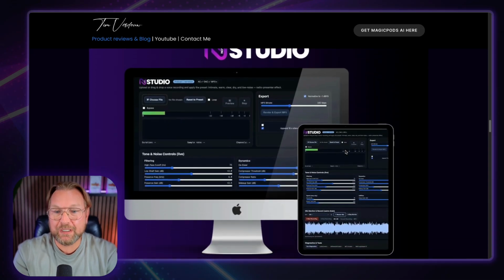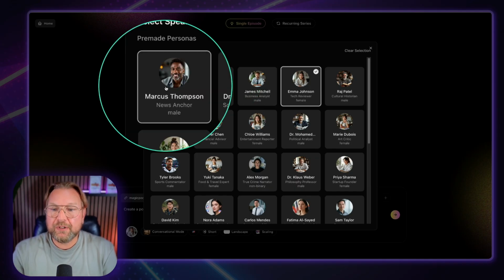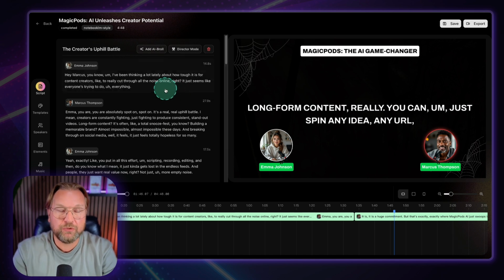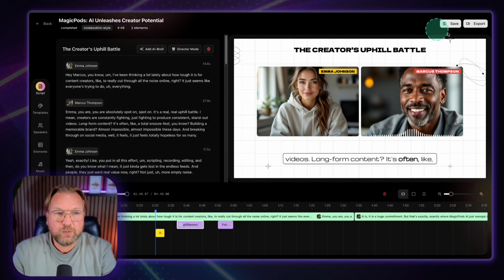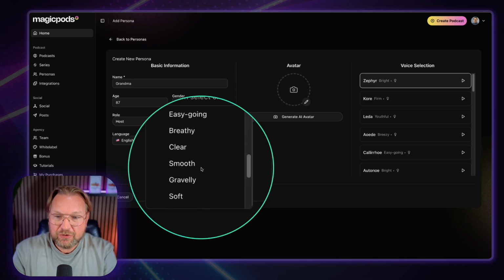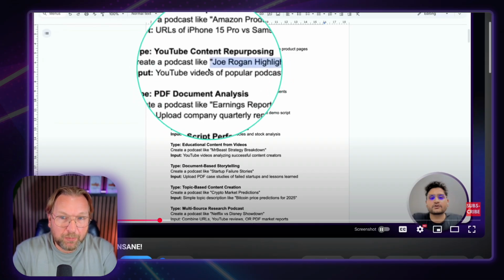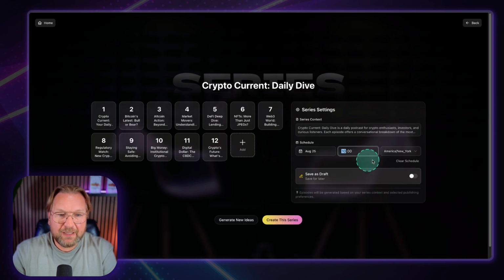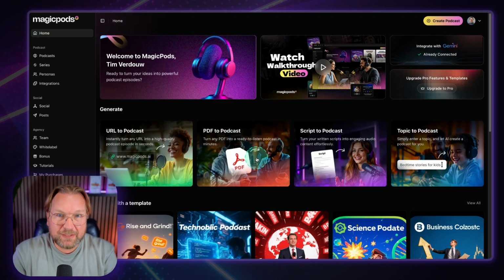MagicPods AI Review - Podcasting Just Got WAY Easier With This!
MagicPods AI Review - The Best Video Podcasting Software in 2025?

In this comprehensive review, I explore MagicPods AI - the revolutionary podcasting software that's changing the game for content creators. Watch as I demonstrate how MagicPods transforms any content (websites, blog posts, YouTube videos) into professional podcasts in minutes.

This video showcases:
✅ How to create natural-sounding AI podcast hosts
✅ Multiple voice options that sound incredibly realistic
✅ Converting any URL into a podcast automatically
✅ Creating entire podcast series with just a few clicks
✅ The intuitive interface anyone can master

Plus, I reveal my EXCLUSIVE BONUSES available only through my link:
- NovaStudio: Convert your podcasts to MP3 and record studio-quality voice
- Podcast Distribution Guide: Get your podcasts on Spotify, Apple Podcasts & more

If you've ever wanted to start a podcast but thought it was too complicated or expensive, MagicPods AI changes everything. See it in action and decide for yourself!